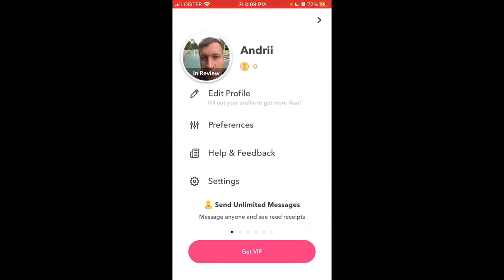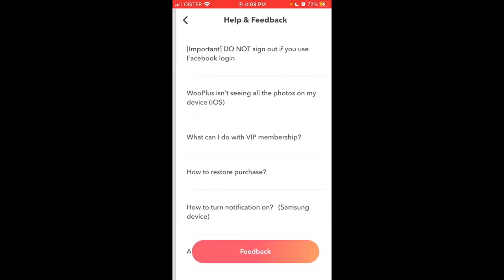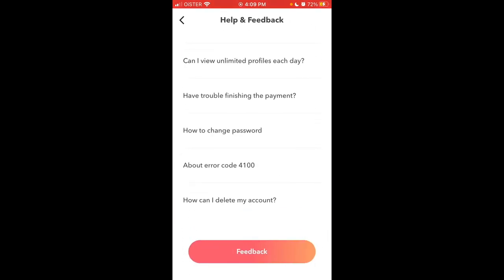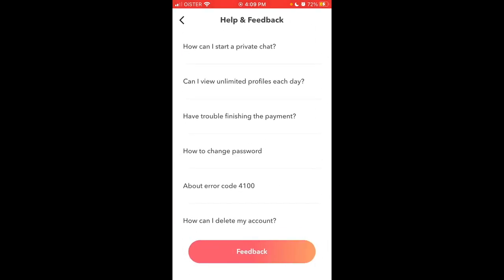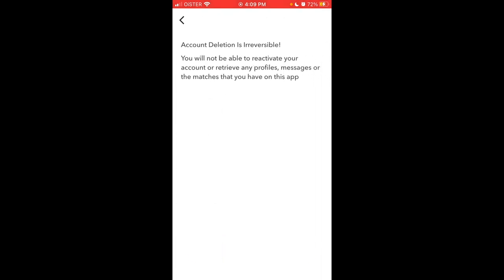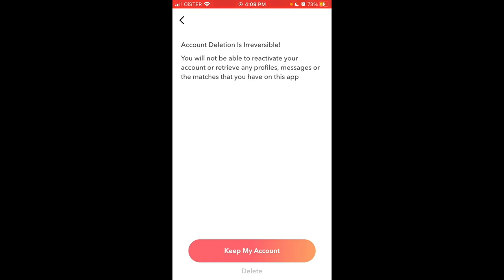How to delete an account in WooPlus app?